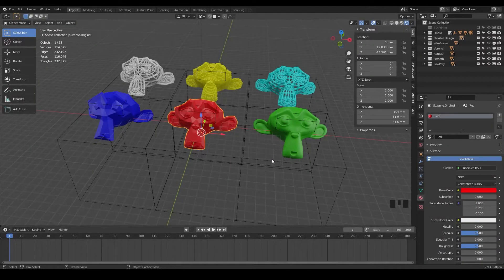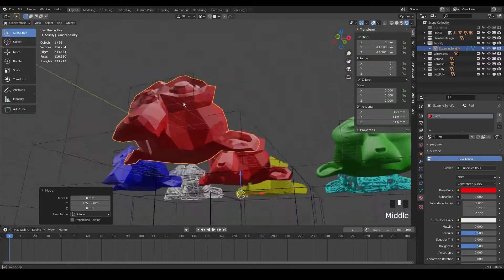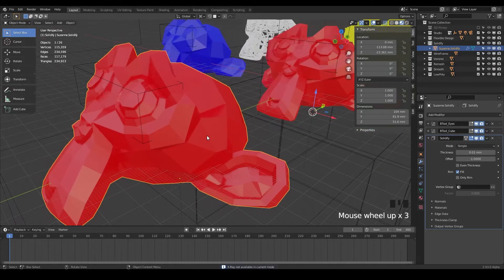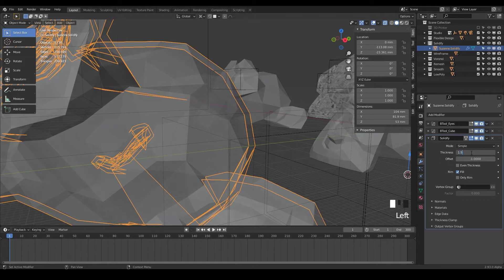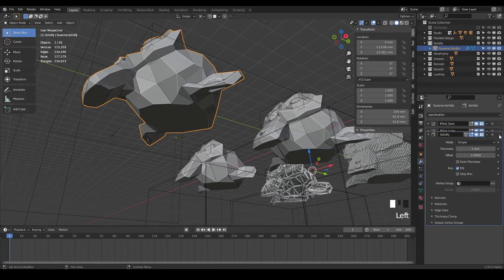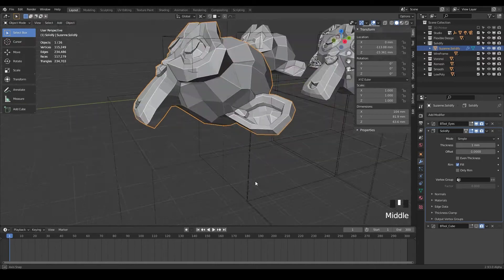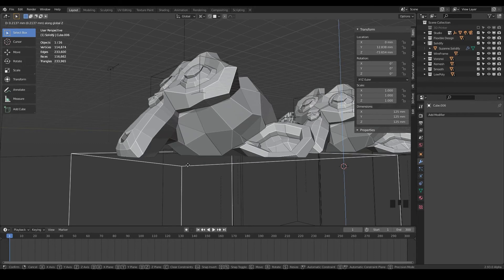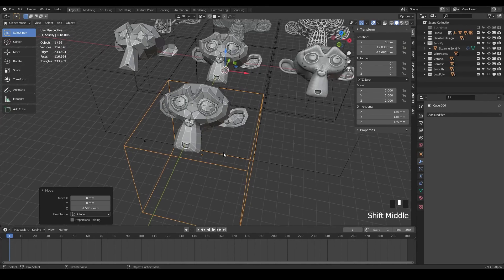Hollow Out Any 3DPrint Design | Blender for 3D Printing